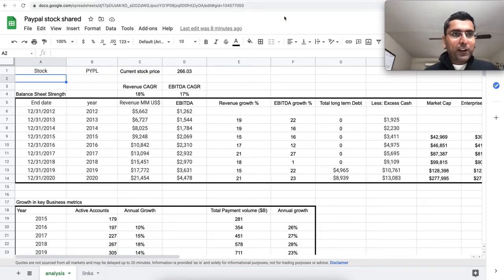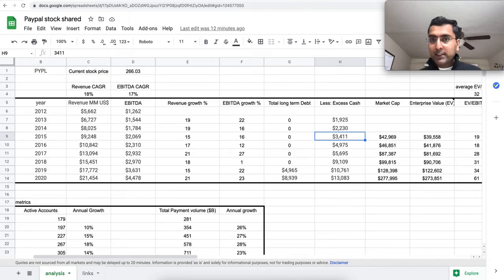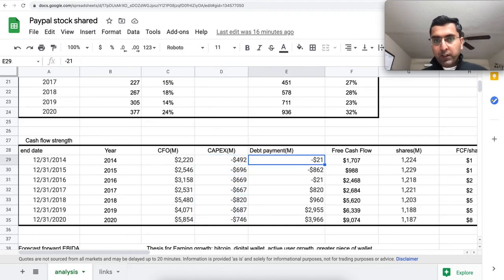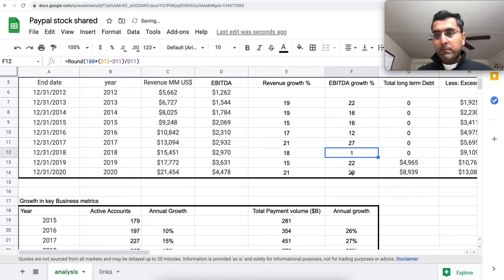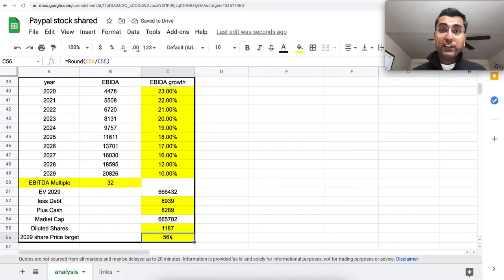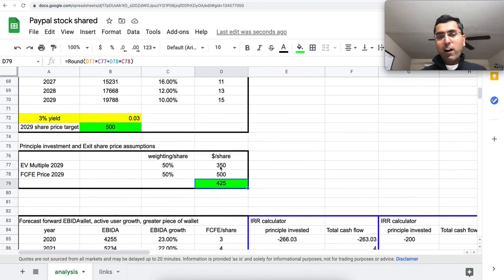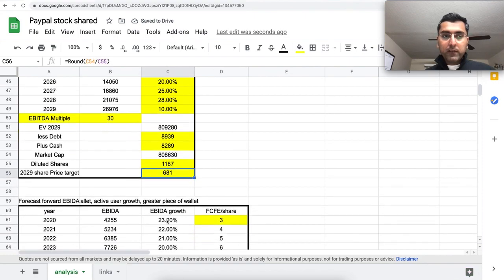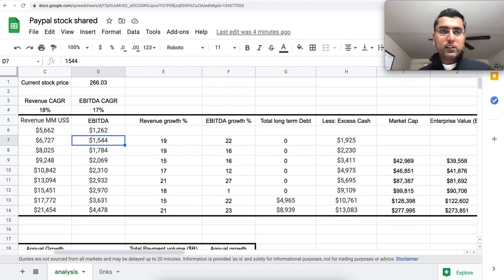PayPal Stock : PYPL Stock Analysis & Valuation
link to the google sheet used - Feel free to use it as you like